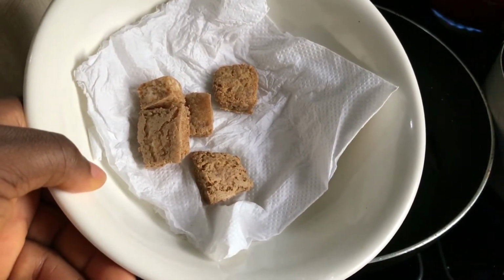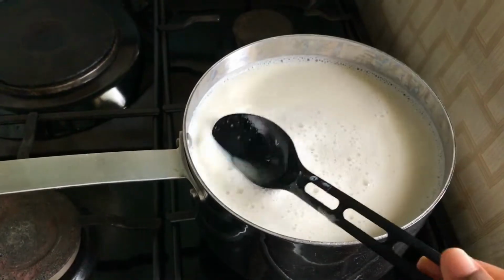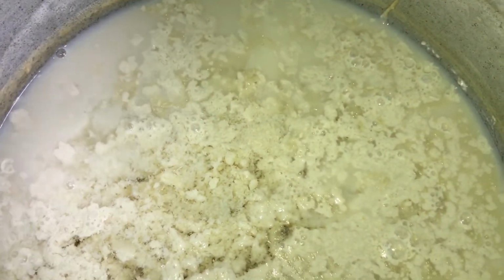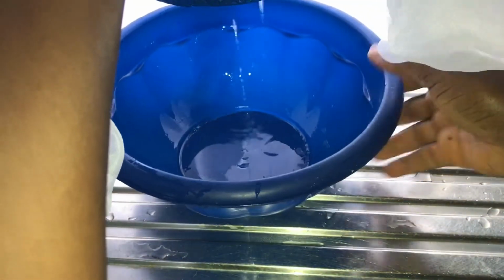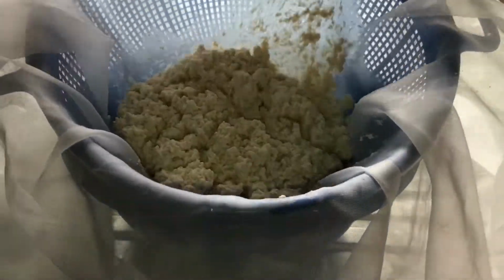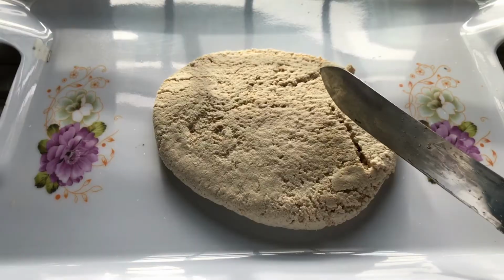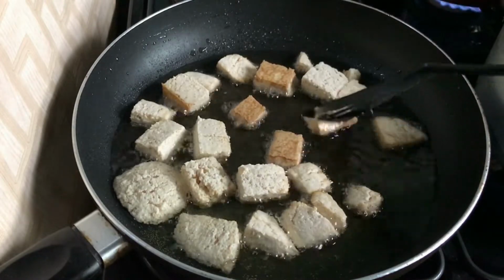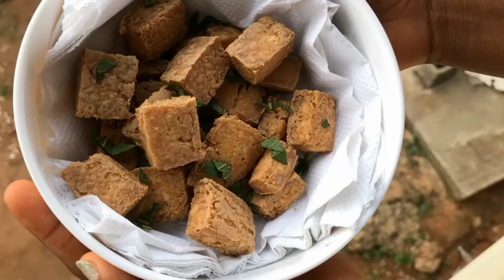HOMEMADE TOFU RECIPE WITH SOYBEANS | NIGERIAN WARA FROM SCRATCH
I bring you the recipe for homemade tofu using soy beans, and it is made from scratch. If you would like to make your own tofu at home, then you should follow this step by step instruction and I am certain you will get good result. As commonly said, homemade is better.

The ingredients for making tofu are very few. They include;
soy beans
lime or lemon juice
In Nigeria, we also use fermented pap water which is tangy and helps the soy milk coagulate.
lastly, you need water.

please note that the quantity of lime or lemon juice increases as the quantity of soymilk you want to use also increases. Also please note that you may need to press the tofu for longer to drain water , depending on the quantity as well.  if you have questions, please leave them in thecomments and  I will be happy to respond to them. Thank you.